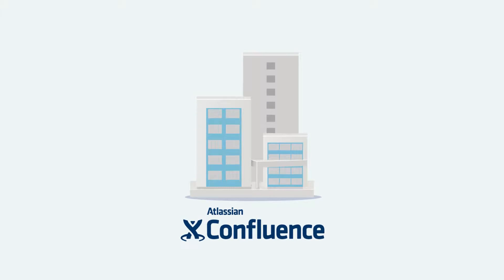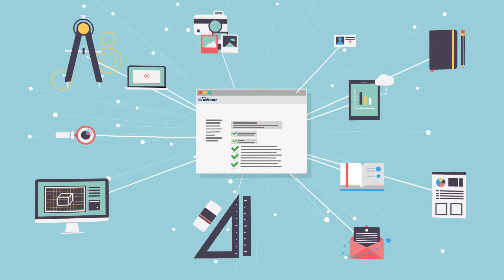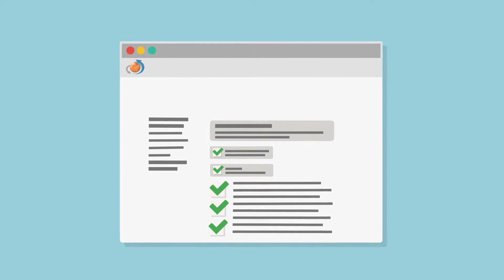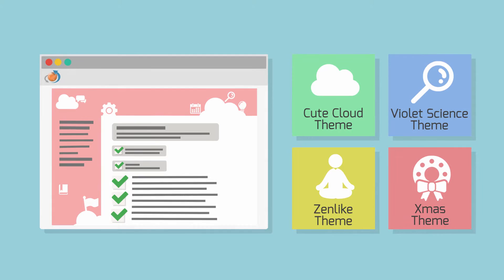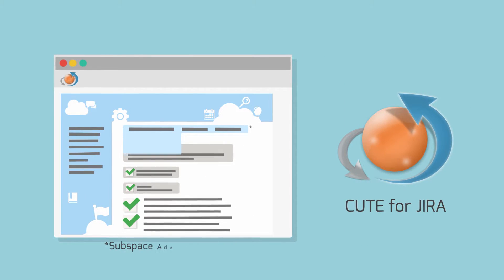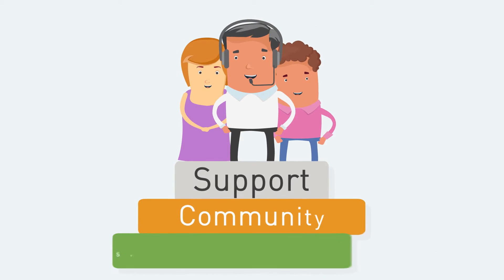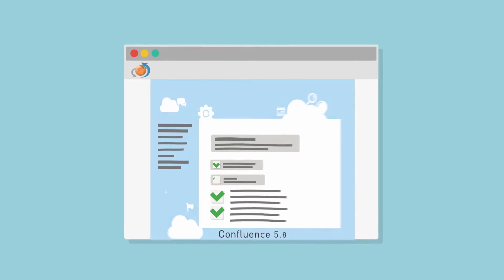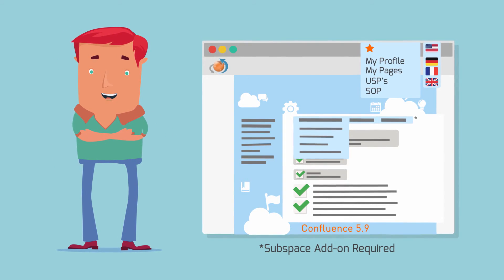CUTE for Confluence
Customize and expand your Atlassian Confluence to your individual needs.